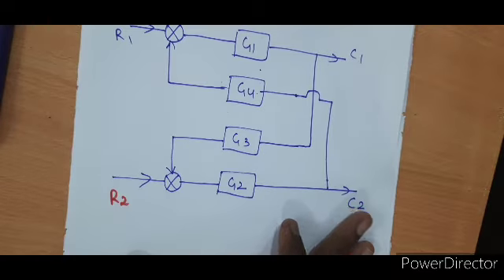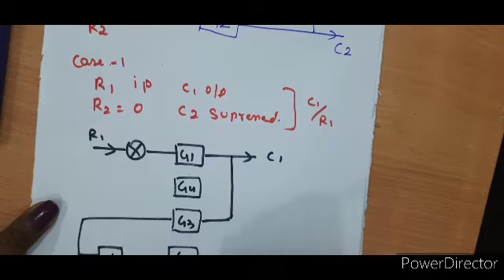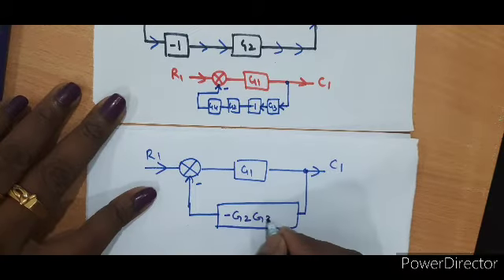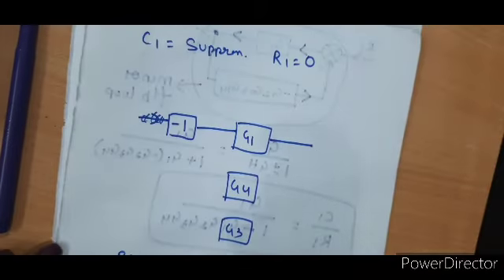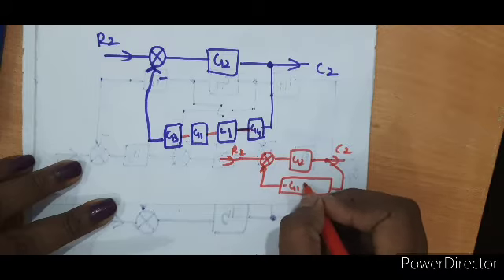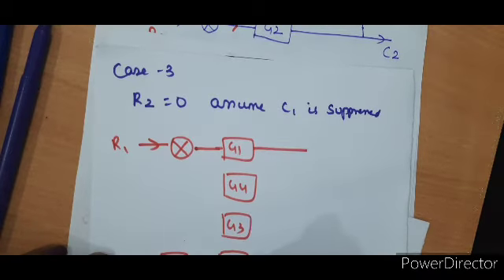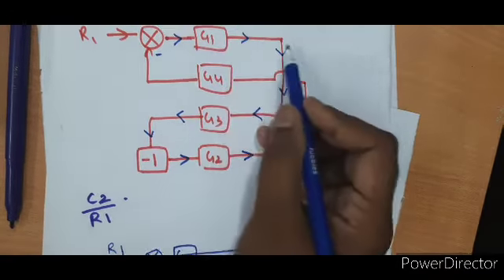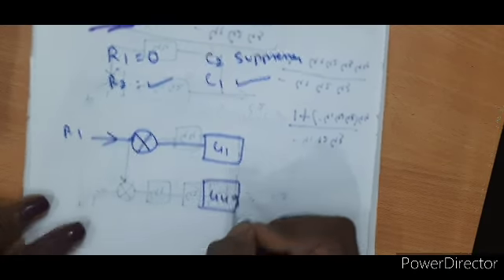Block diagrams and signal flow graphs-M2-Part 8- Problem